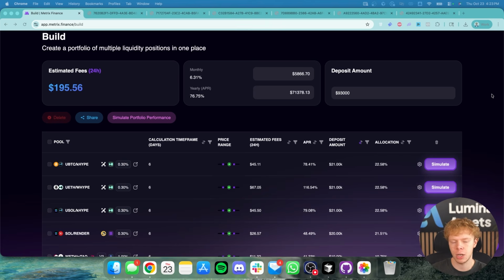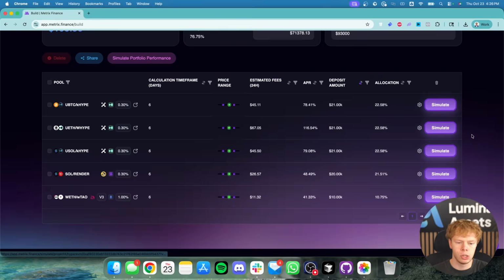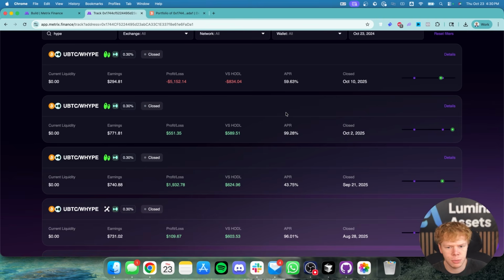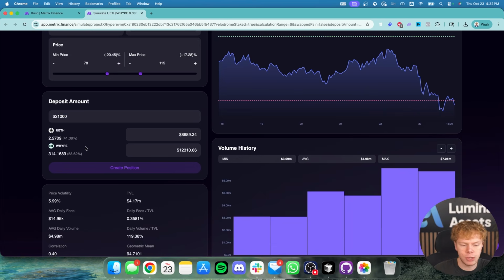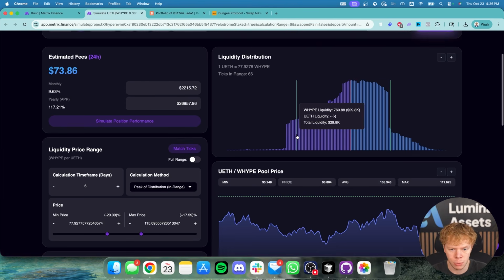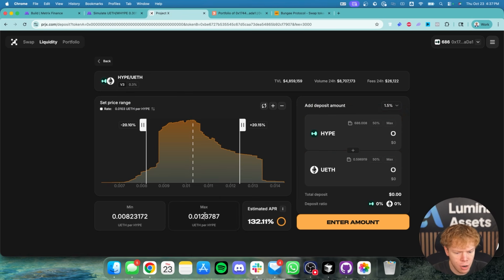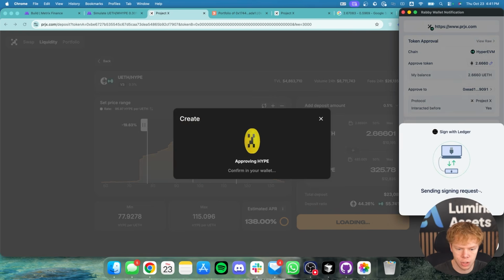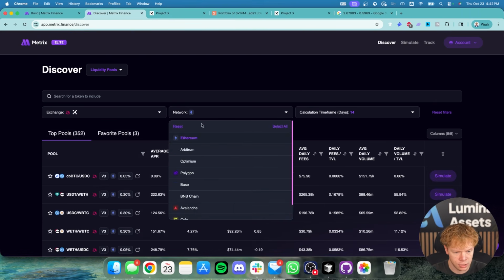How to OPEN DeFi Liquidity Pools (Full Walkthrough)